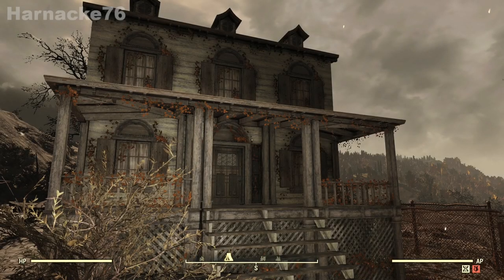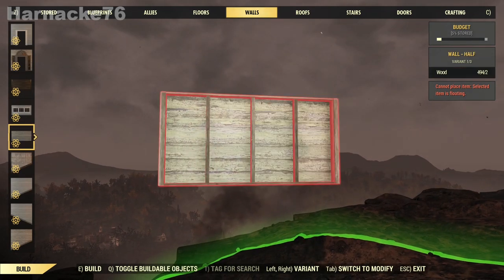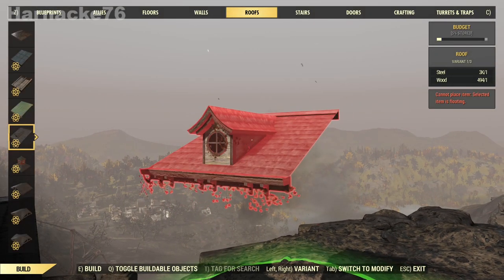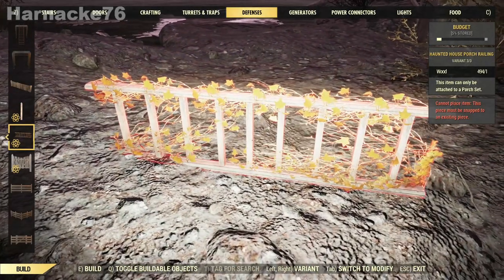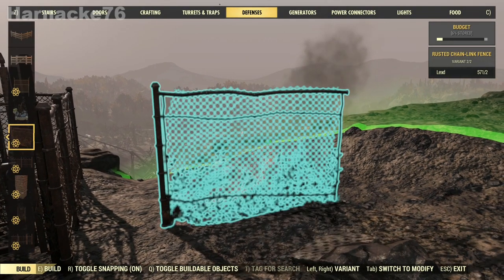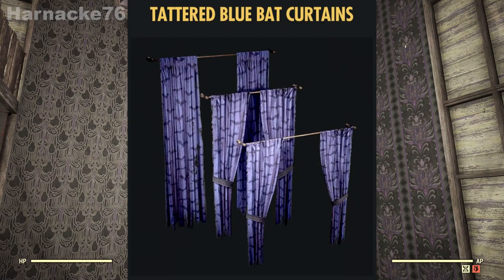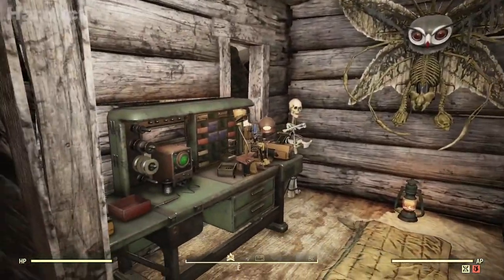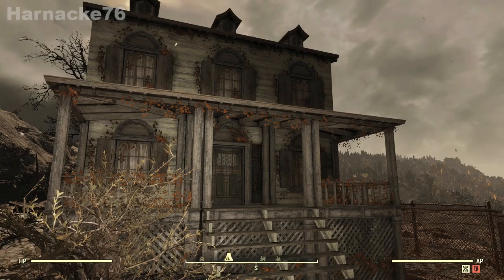Haunted House Building Kit Review - Fallout 76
Halloween is just around the corner so let's look at the fantastic HAUNTED HOUSE BUILDING KIT BUNDLE which came to us this week. For the very reasonable cost of 1800 atoms, you get heaps included in this building kit – Come with me and let's have a look at what those inclusions are...

Chapters:
00:00  Intro
00:17  Wall Pieces
00:44  Roof Pieces
01:04  Porch Pieces
01:34  Fence Pieces
02:10  Wallpaper
02:16  Curtains
02:25  Elm Tree
02:34  Abandoned Shack Tent Skin
02:53  Outro